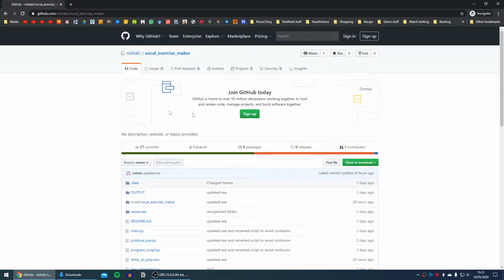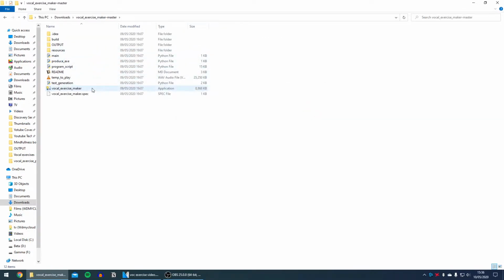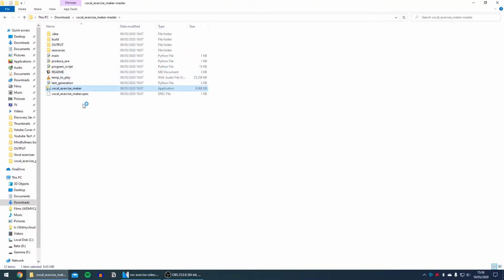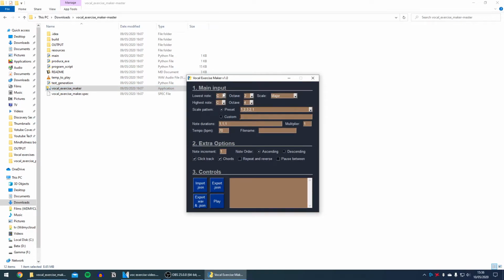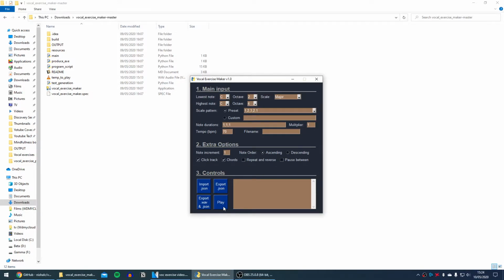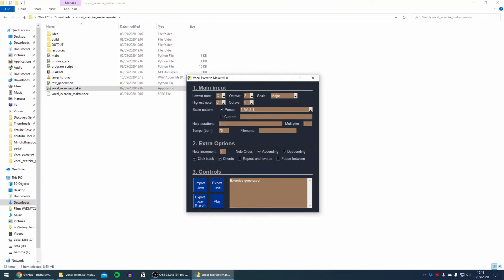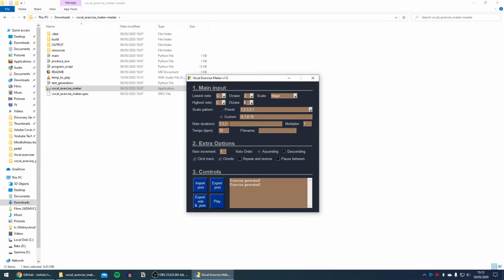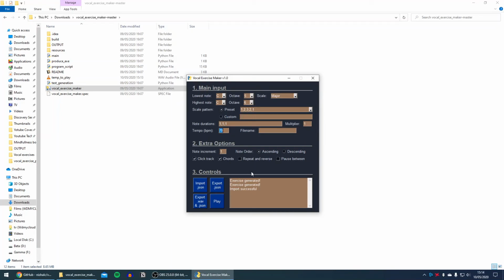Free vocal exercise generator program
So I made this program which may be of use to people who are learning to sing or singing teachers!

Python modules needed to run are: simpleaudio, pydub, json, pysimplegui.

Hope this is interesting to some people atleast, drop me a comment if you have suggestions or have any issues with it.